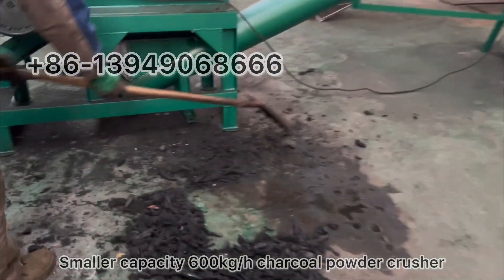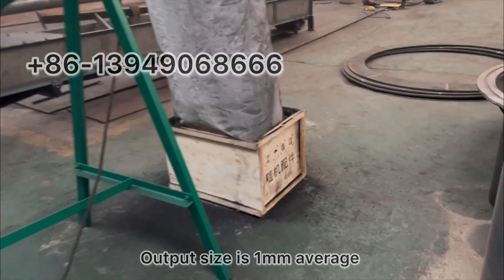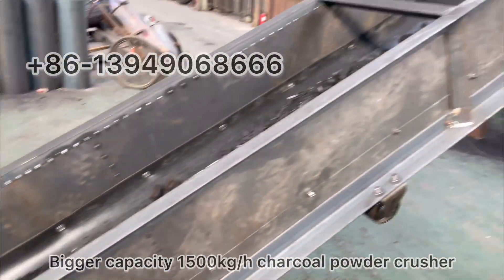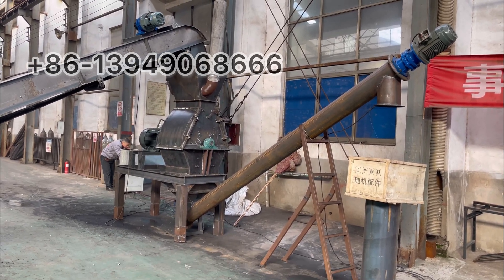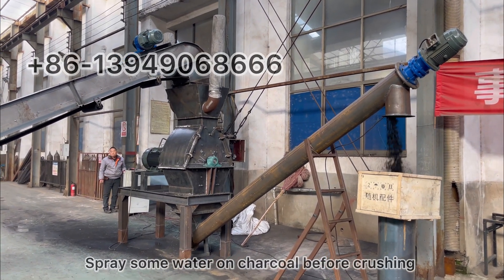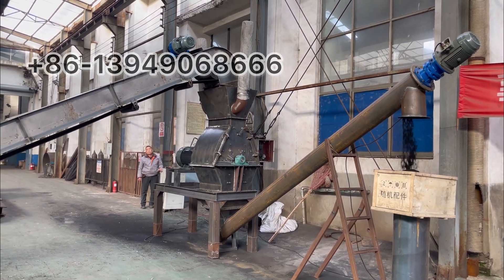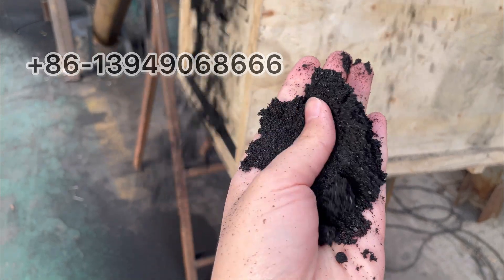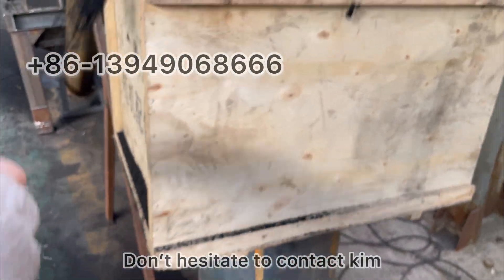New Designed Dust- Free Fine Charcoal Powder Crusher 600kg/h, 1500kg/h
By adding feeding conveyor and discharge conveyor, all with sealing materials, and connect closed feeding conveyor, and spray water on charcoal before crushing, we now able to reach almost dust- free while crushing the charcoal powder.

This is a big improvement for the charcoal production line. Since charcoal powder is very fine and light weight, it spread out very easily and production becomes very dirty. So pls check and consider our new designed charcoal powder crusher.

There're two models optional:
1) 11kw, 600-800kg/h
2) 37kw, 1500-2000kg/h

Matching different capacity charcoal briquette production line! We are providing whole production line machines like mixer, briquette machine, dryer, carbonization furnace also.

If you interested in getting a free solution with Quotation file, don't hesitate to contact kim at: